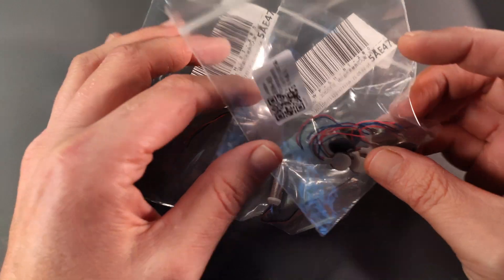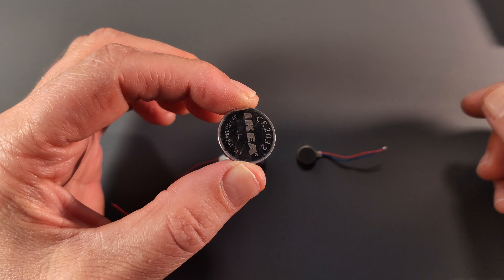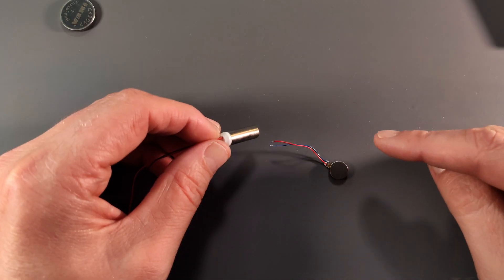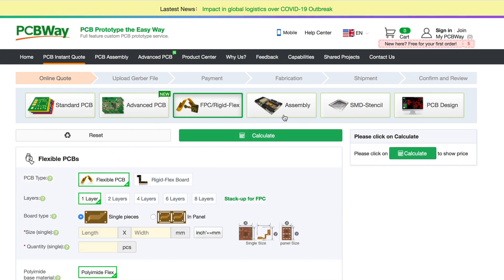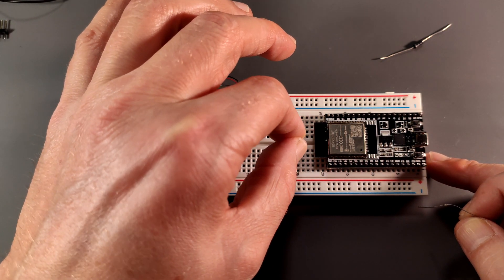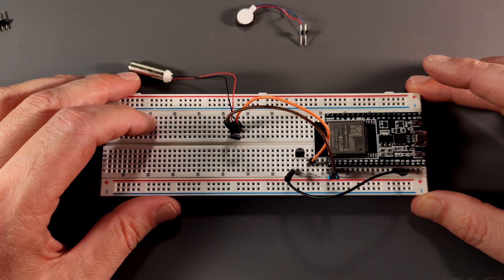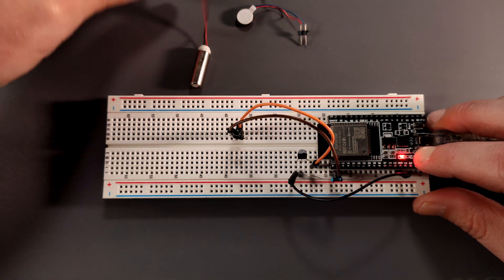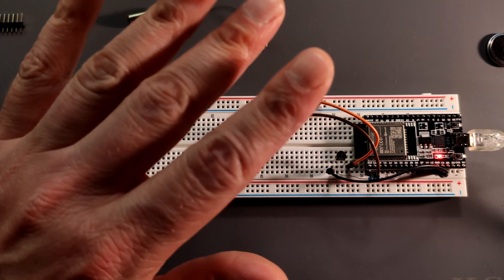Things that go Bzzzzzz (Haptic Feedback Motors)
This video is made possible by PCBWay Some FreeTouchDeck users inspired me to check out some haptic feedback motors. Also referred to as vibration motors. You can find links to the motors I used below.

A bit to powerful motor:

Smaller motor:

★ TopDon TC004 handheld thermal camera

★ Sony IMX307 sensor Mircoscope:

★ Flux Paste NC-559 (Amtech style)
(similar item)

★ Mechanic Leaded Solder 63/37 (0.2 to 1.0mm)
(MG Chemicals, way better solder)

★ Flush Cutter 170 (Plato style)

★ Soldering Iron Brass Tip Cleaner

★ Solder Wick with flux (1.0 to 4.0mm)